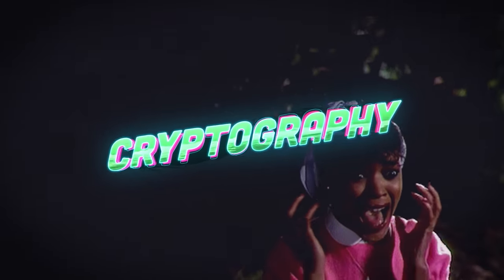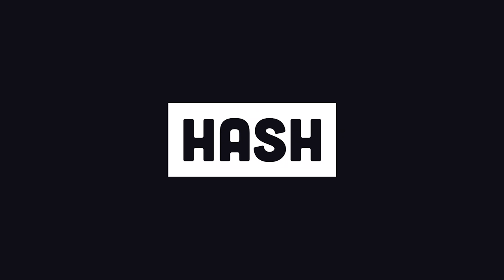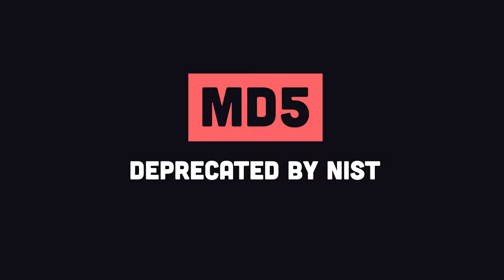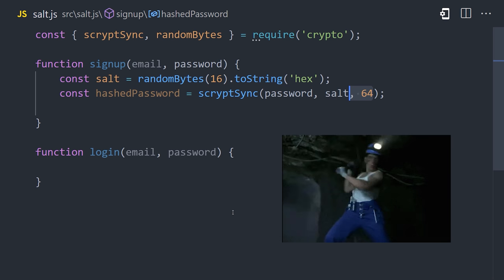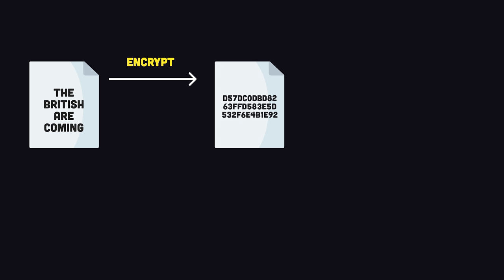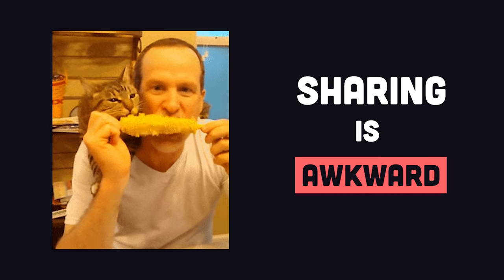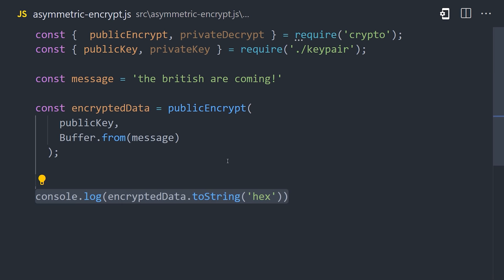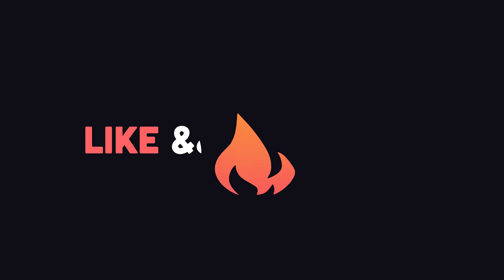7 Cryptography Concepts EVERY Developer Should Know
Cryptography is scary. In this tutorial, we get hands-on with Node.js to learn how common crypto concepts work, like hashing, encryption, signing, and more

🔗 Resources

📚 Chapters

00:00 What is Cryptography
00:52 Brief History of Cryptography
01:41 1. Hash
04:07 2. Salt
05:47 3. HMAC
06:35 4. Symmetric Encryption.
08:19 5. Keypairs
09:29 6. Asymmetric Encryption
10:22 7. Signing
11:31 Hacking Challenge

🔖 Topics Covered

- Cryptography for Developers Basics
- Crypto algorithms: SHA, MD5, argon2, scrypt
- How password salt works
- Encryption vs Signing
- Difference between Asymmetric vs Symmetric Encryption
- How hacking works and hacks are prevented